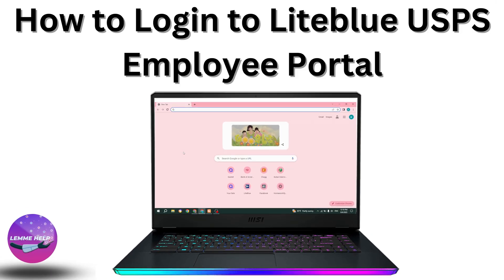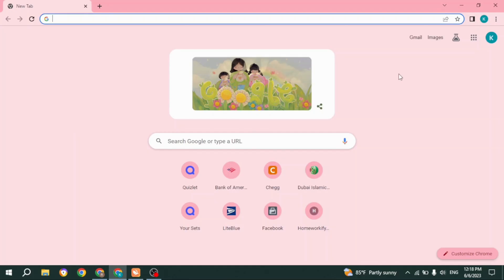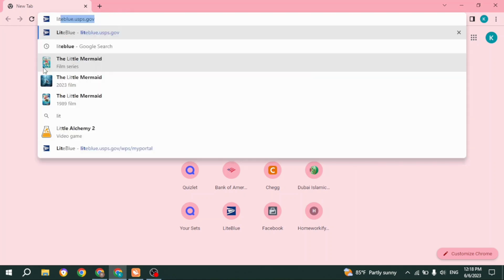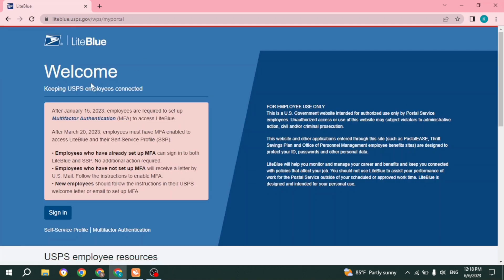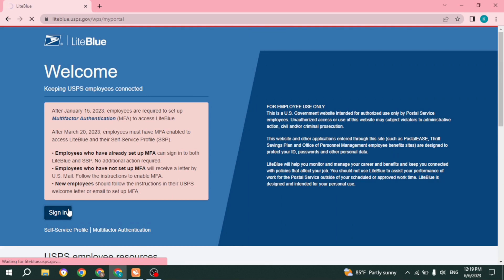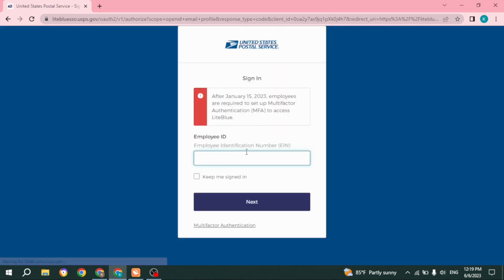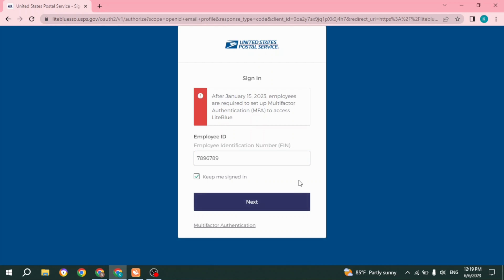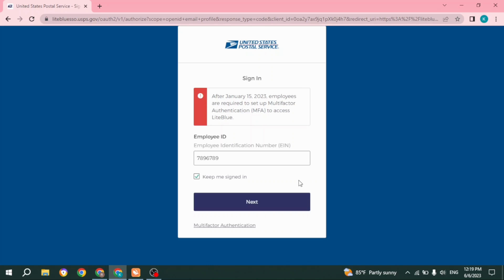How to Login to Liteblue USPS Employee Portal 2023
Are you an employee of the United States Postal Service (USPS) looking to access the Liteblue employee portal? Look no further! In this tutorial, we'll guide you through the step-by-step process of logging into the Liteblue USPS Employee Portal for the year 2023.

⏰ 00:00 Introduction:
 We'll start by introducing the Liteblue USPS Employee Portal and its importance for USPS employees. Understand why accessing this portal is essential for managing your employment-related tasks efficiently.

⏰ 00:10 Login Steps:
 Follow our detailed instructions as we walk you through the login process step-by-step. From entering your credentials to navigating the portal's features, we'll cover everything you need to know to successfully access and utilize the Liteblue employee portal.

Whether you need to view your work schedule, access your pay stubs, or update your personal information, this tutorial has got you covered. Unlock the full potential of the Liteblue USPS Employee Portal and streamline your work-related tasks with ease.